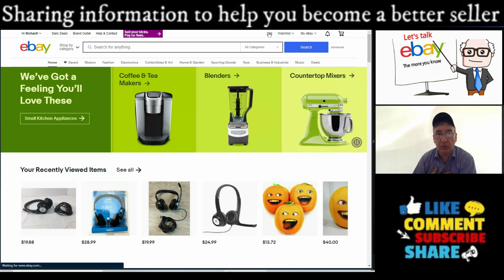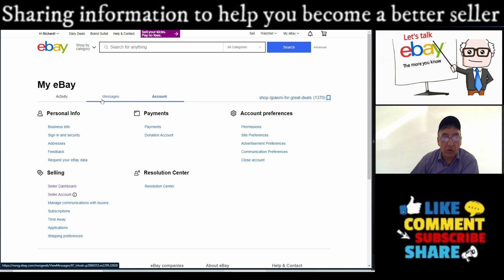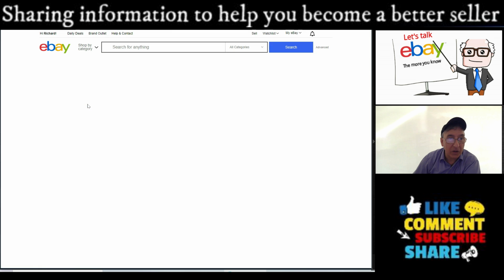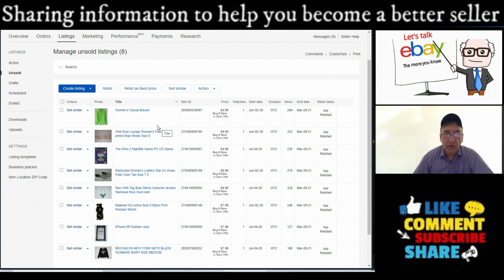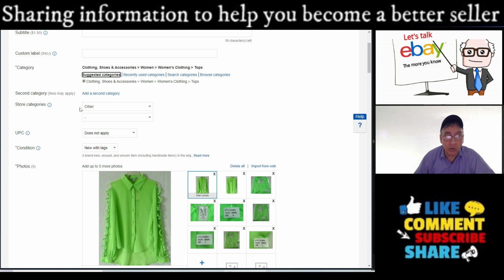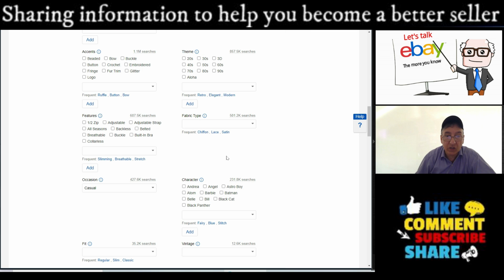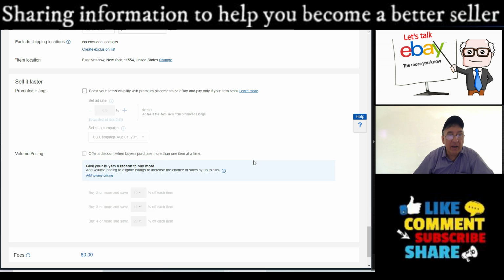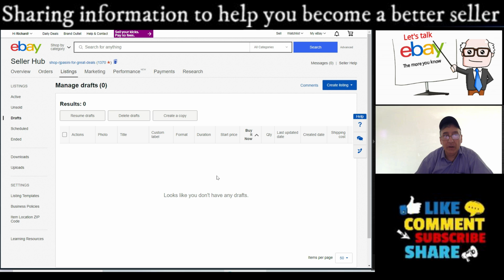Let's talk ebay for March 29 2021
I share information that may be helpful to the online reseller. I like sharing information with people who have an open mind want my viewers to keep coming back for new informative content. If this is for you then please subscribe, like comment, and share and if you want to be updated as to when I upload new videos, please hit that bell notification icon.

Rich Pasini